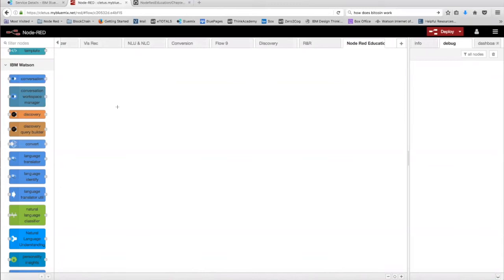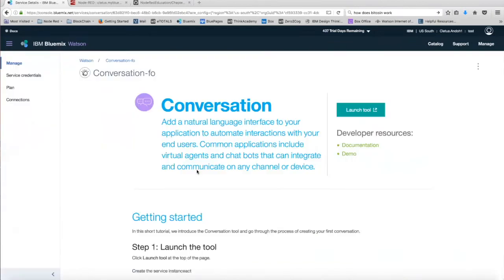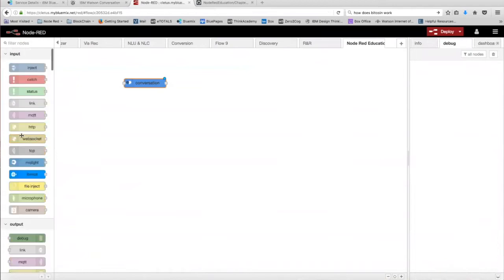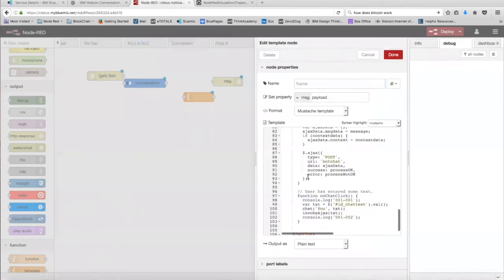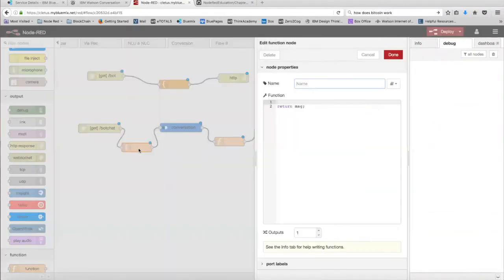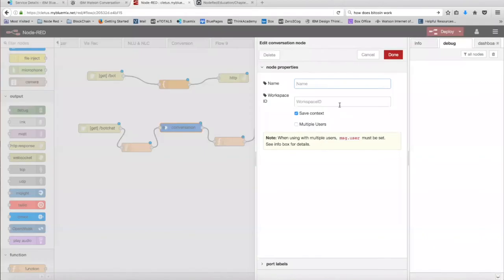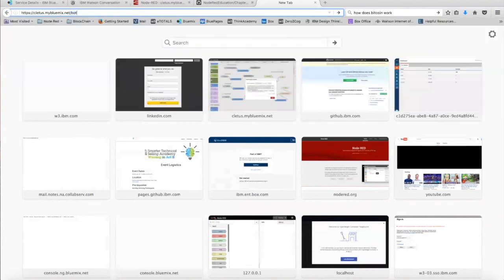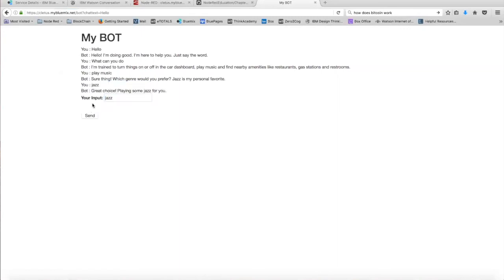Node Red - Conversation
This video will show you how to use the conversation node in Node Red